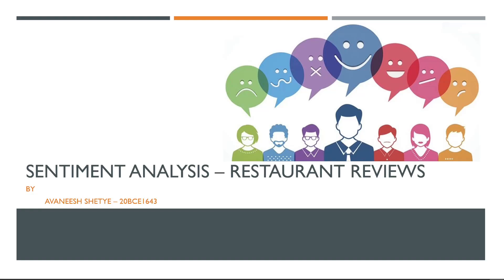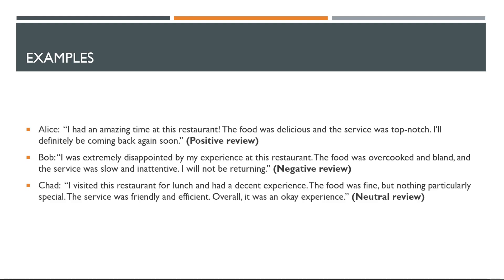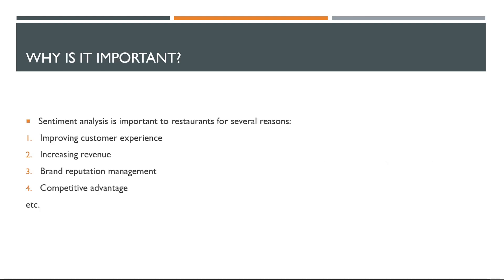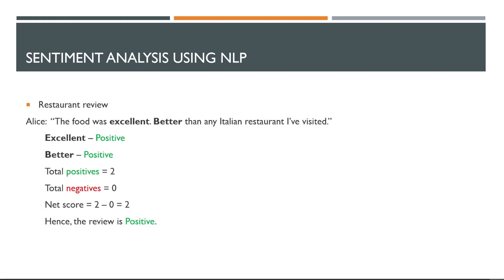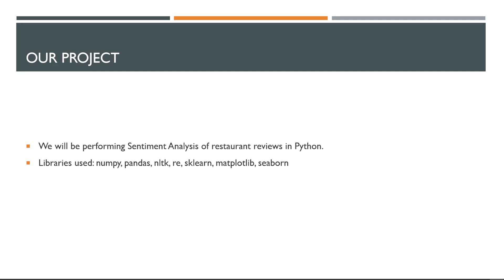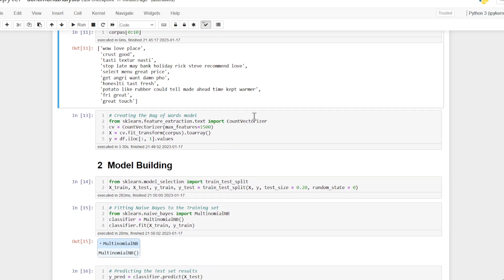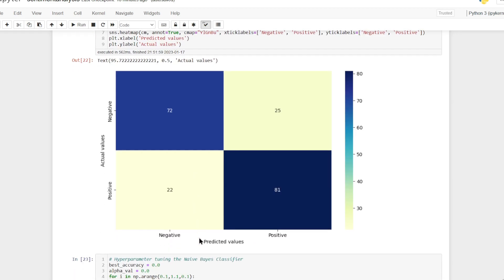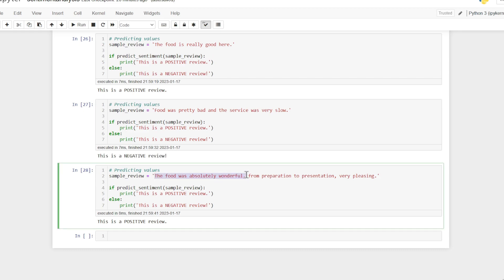Sentiment Analysis of Restaurant Reviews - CSE4022 NLP Review 1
This is my first review for my project in Natural Language Processing at Vellore Institute of Technology, Chennai